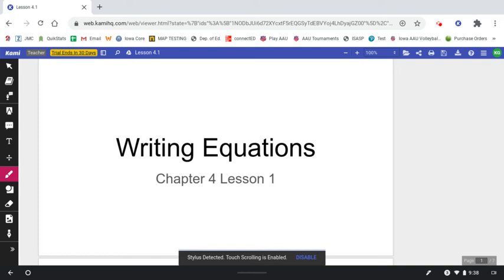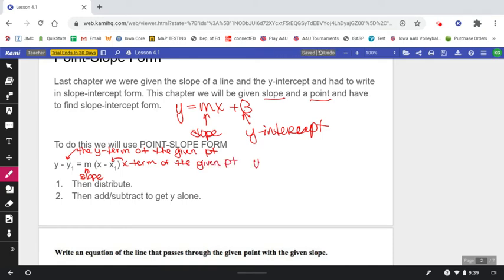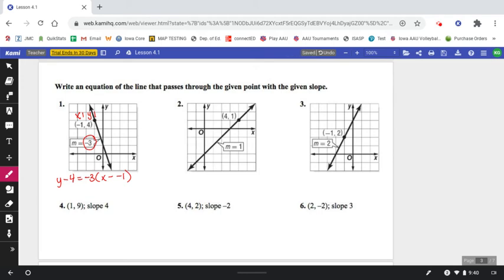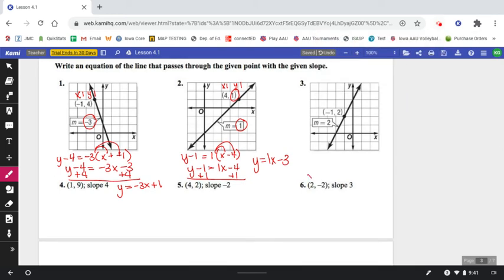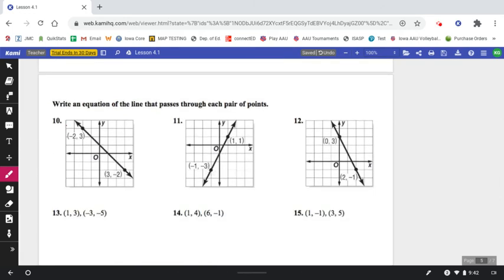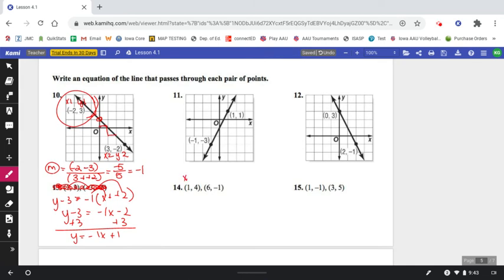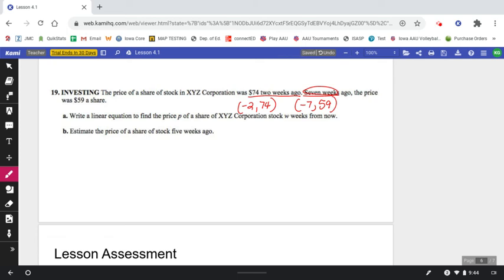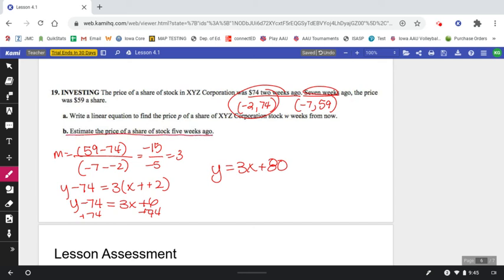Alg. Lesson 4.1